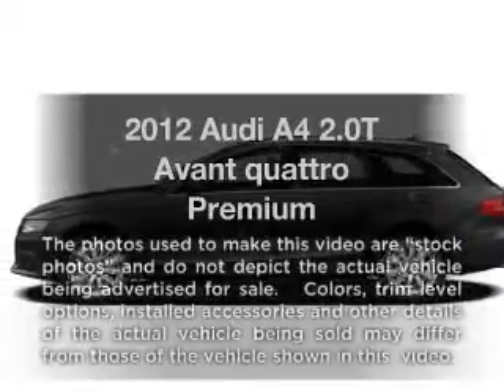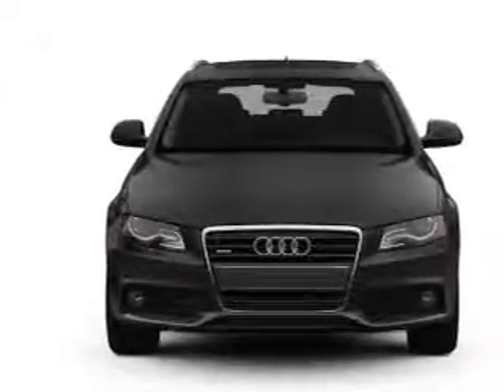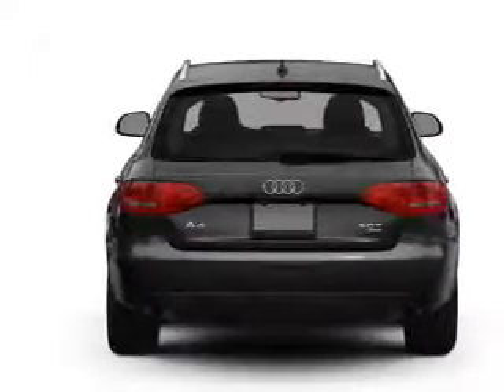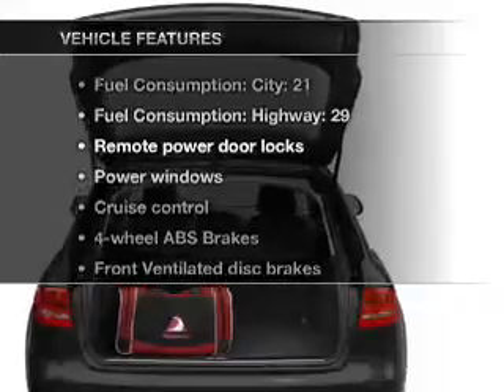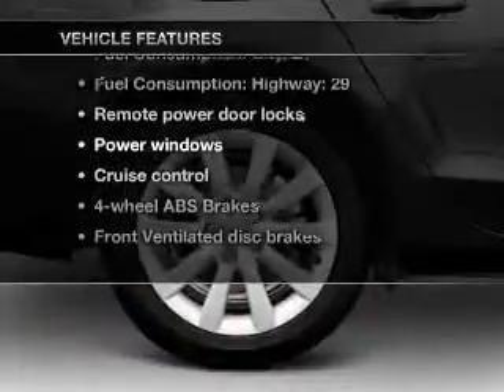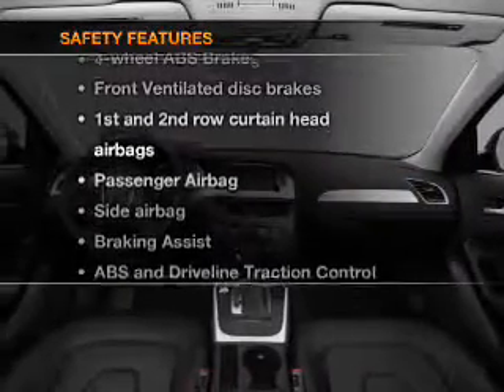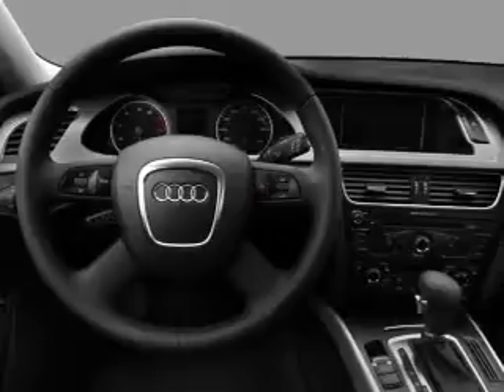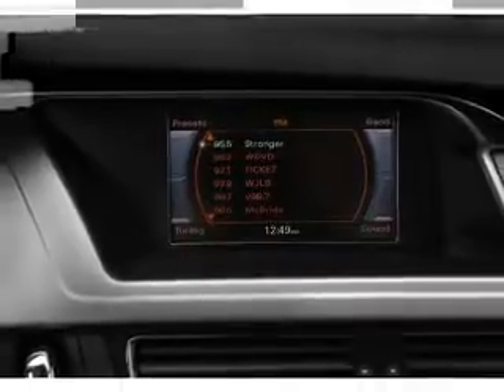2012 Audi A4 - Chicago IL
Year: 2012
Make: Audi
Model: A4
Trim: 2.0T Avant quattro Premium
Engine: 2.0 liter inline 4 cylinder 16 valve
Transmission: 8-Speed Automatic
Color: Moonlight Blue
Mileage: 15
Address:
1100 N. Clark St.